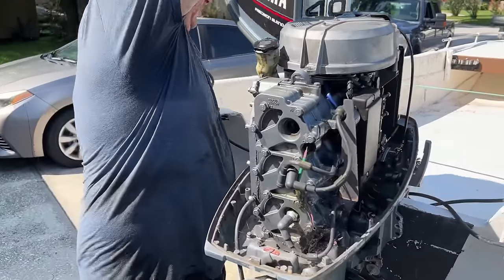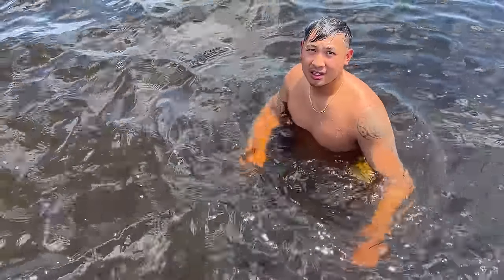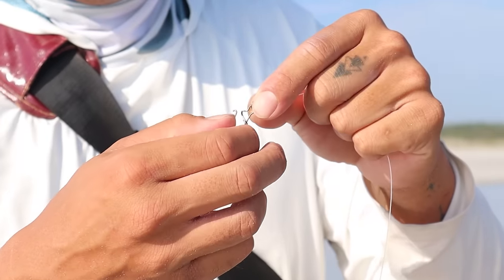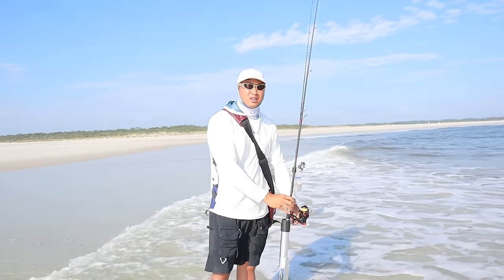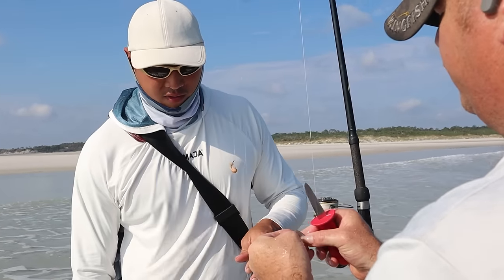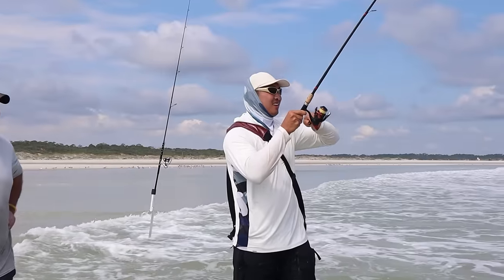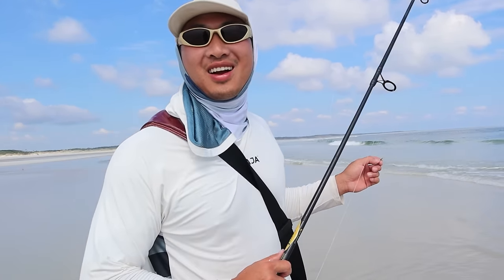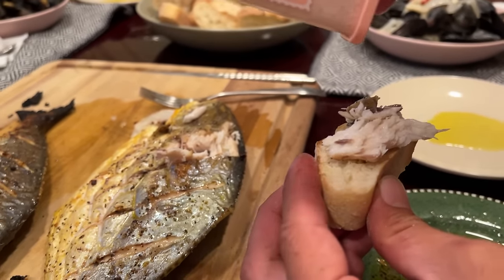Catching Clams for Surf Fishing Bait! (Pompano Fishing Catch + Cook)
Clams are some of the best baits for beach fishing in Florida. They work especially well to catch the prized Pompano. When pompano fishing, it is important to utilize baits that the fish like to eat. Pompano and just about every fish at the beach like to eat clams. Our mission today is to take the new boat to find clams, and then take those clams to the beach to search for some pompano to cook up for dinner!

0:00-0:25 INTRODUCTION
0:25-1:14 Fixing Old Boat w/ Charles
1:14-1:57 Boat Breaks Down
1:57-3:17 Foraging for Clams
3:17-10:23 Clams for Bait
10:23-11:22 POMPANO
11:22-14:05 Beach Fishing w/ Clams
14:05-15:37 POMPANO 2
15:37-17:28 Final Thoughts
17:28-19:47 Lady Fish Patties
19:47-21:32 Eating Pompano